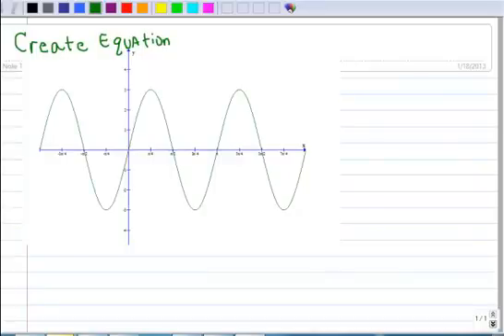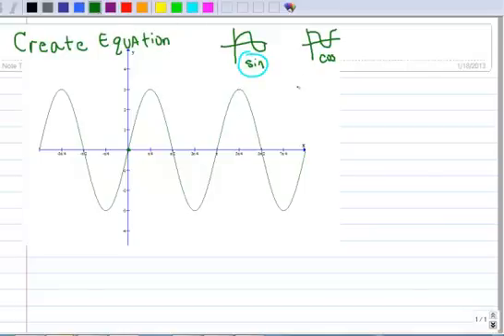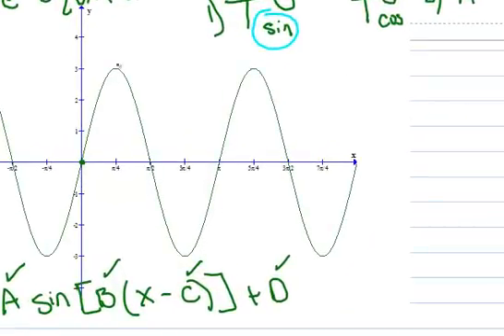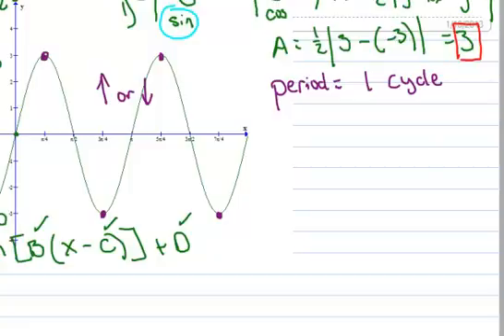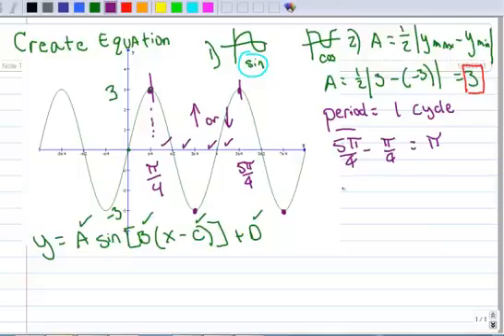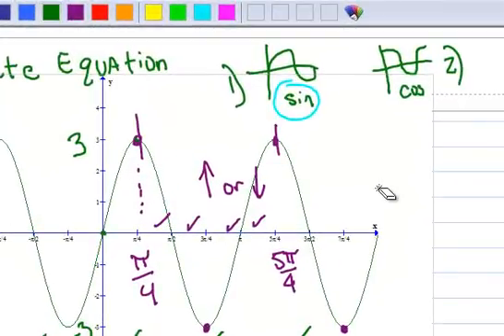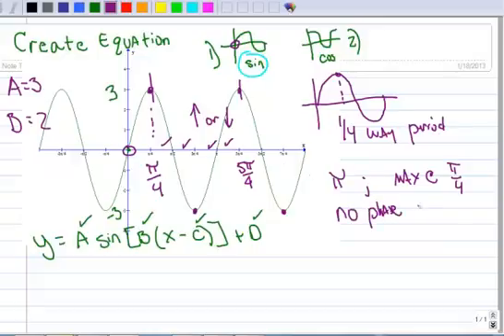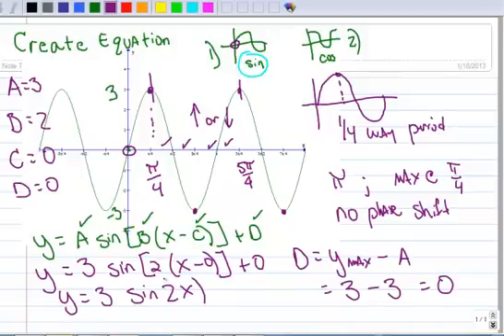2.2 ex. 1 Creating an Equation from a Translated Sine Curve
Here is an example of creating an equation of a sine function from a graph that has been translated.